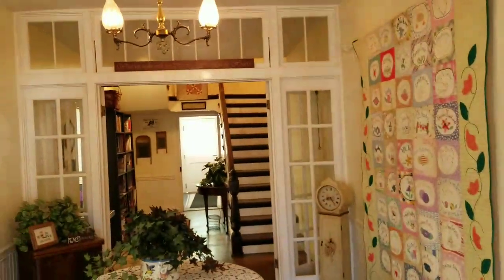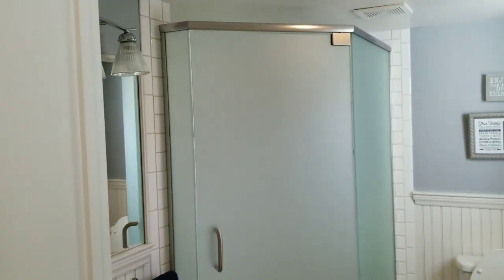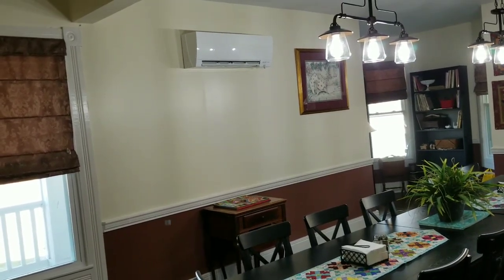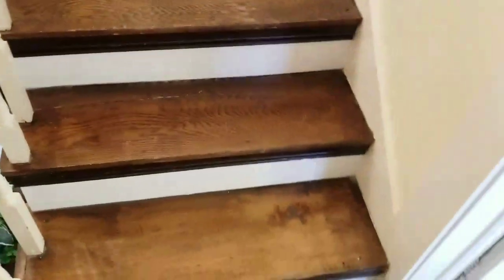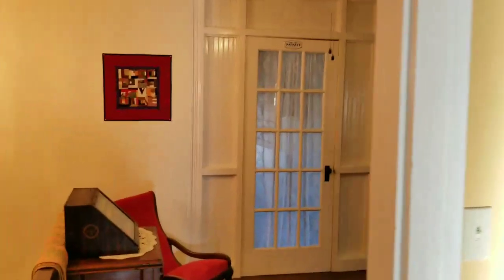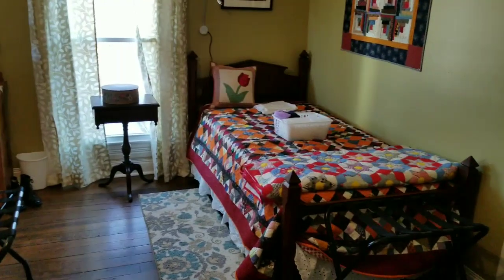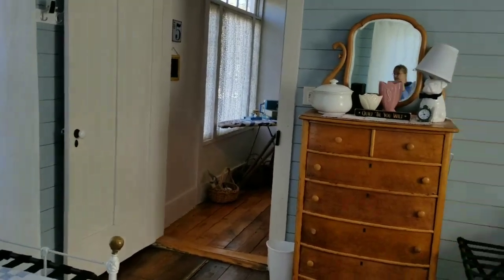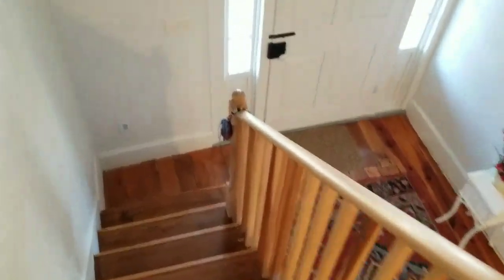Quiltville Inn, Thanksgiving 2019!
It's been a year and a half of remodeling and refurbishing, and Quiltville Inn opens her doors to our first round of retreat guests on Black Friday 2019.  Come see what they will see!  Find out more about Quiltville Inn Retreat Center on my website at Quiltville.com